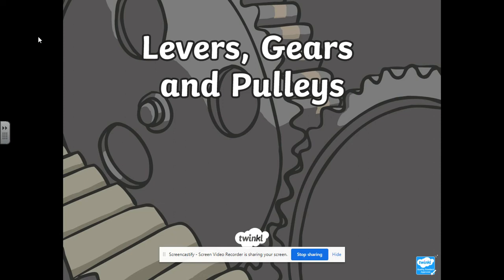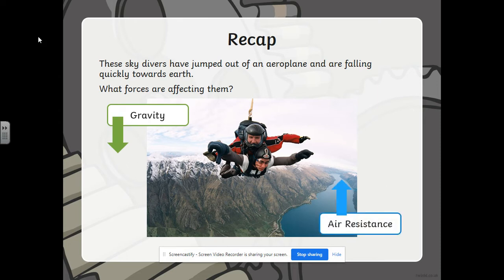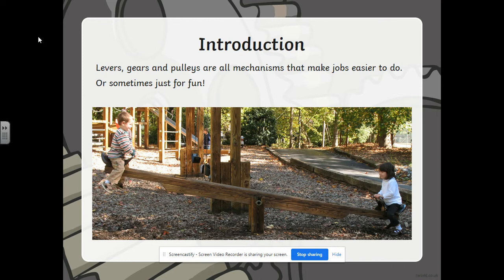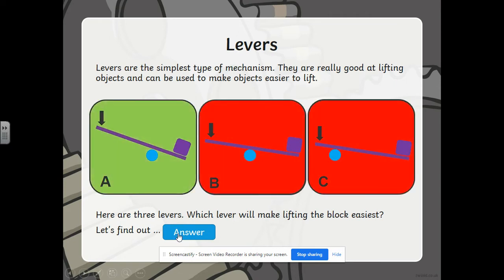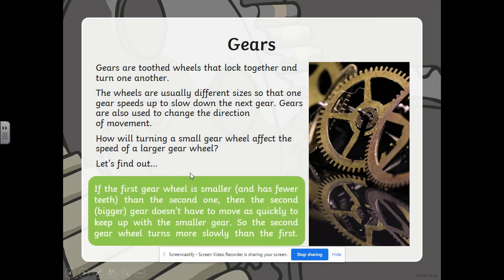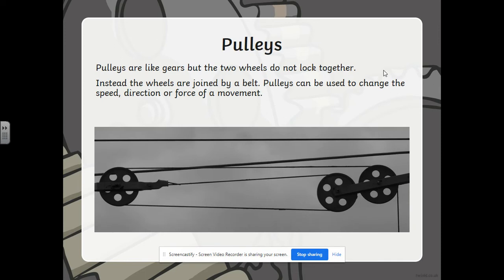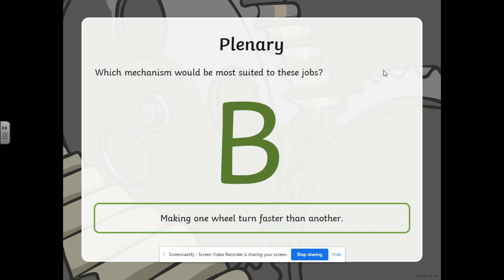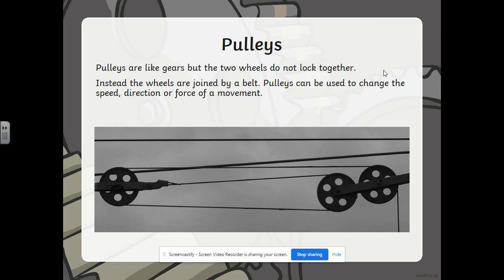5Y Science - Levers, gears and pulleys